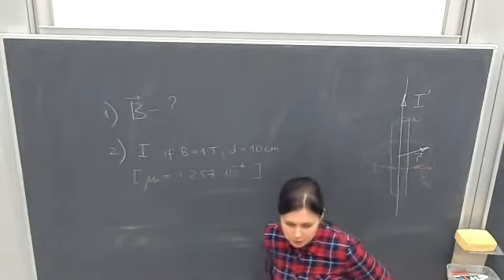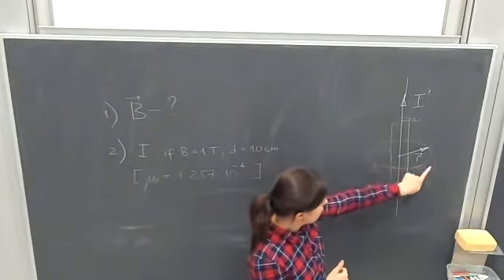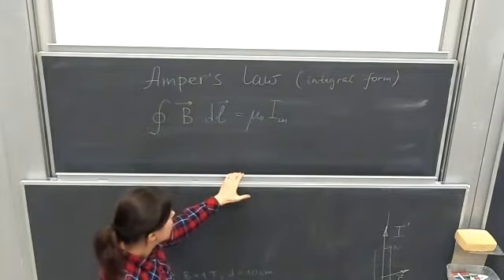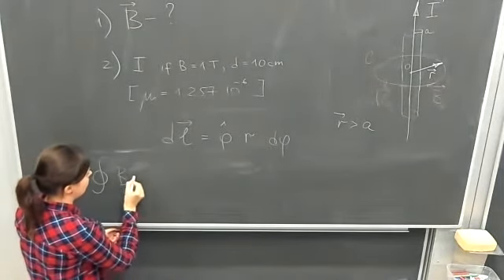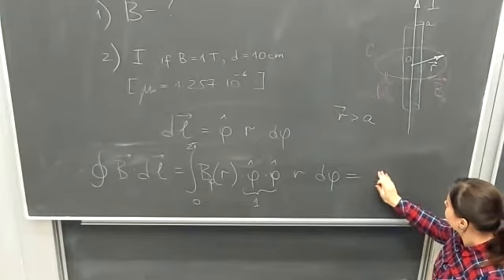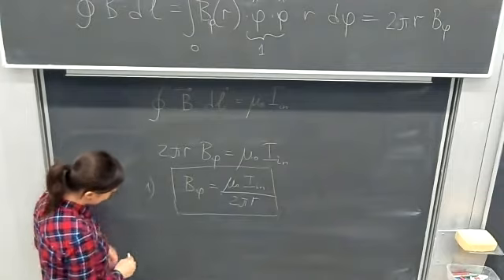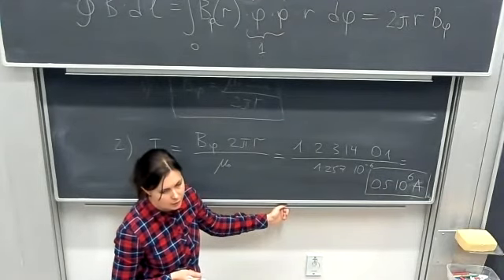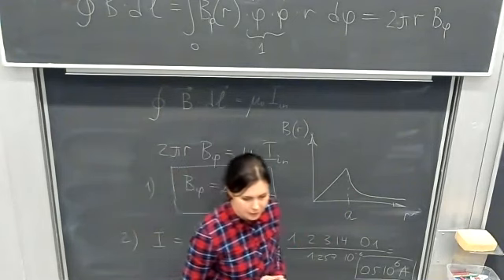L3 Magnetostatics - problem 15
L3, B-field of the straight conductor